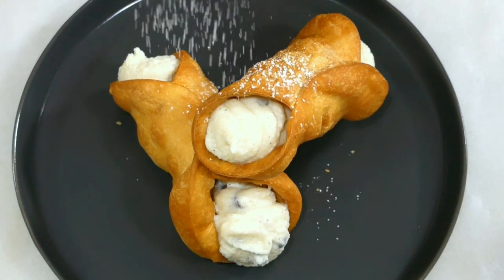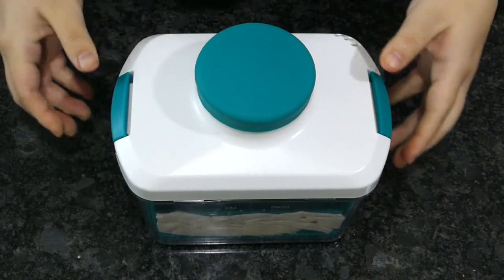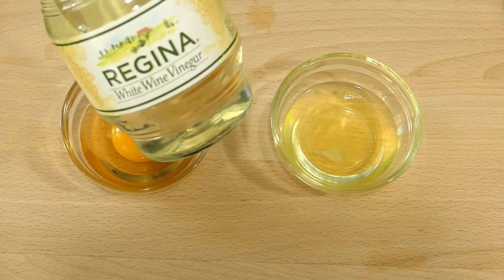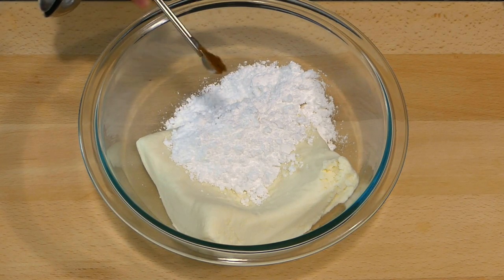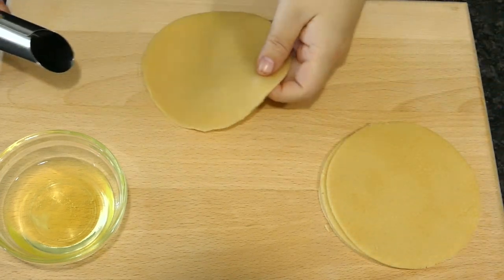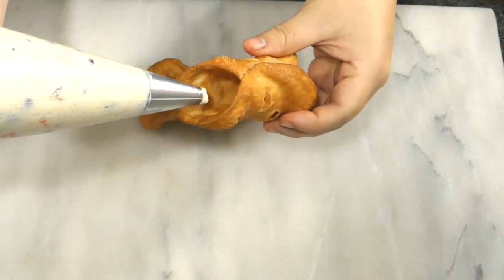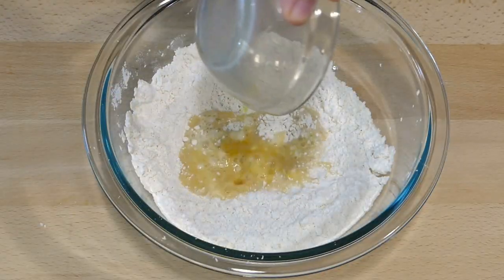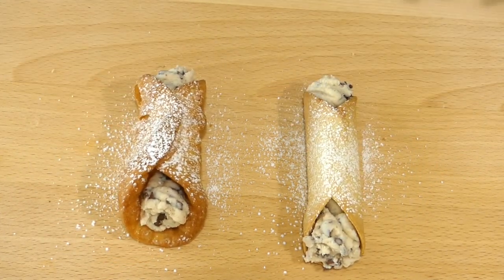Cannoli: Air Fried vs Deep Fried, Side by Side!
This is an experiment on deep fried vs air fried cannoli. I adore my airfryer, but simply convection-baking regular cannoli dough did not yield satisfactory results for me in the past. I think of cannoli as a unique combination of crunchy on the first bite, and pie-crust-like on the following bites. I’ve attempted airfrying relatively lean doughs in the past, and they always turn out more crunchy and not shortcrusty enough. I tested for myself oil absorption of cannoli dough when deep fried at 375F, by measuring oil weight before and after frying. I used a stove-top fryer with attached rack and drainer to collect residual oil, to minimize margin of error. I noticed the fryer tubes still ended up having some residual oil that wasn’t fully drained, but I have a rough estimate of oil absorbed. To properly account for oil absorption for the full recipe, I cut all the scraps into cannoli chips and deep fried them all, before measuring the final oil weight. I then adjusted the fat content for the airfryer recipe, and used the same pasta press & ring cutter to make sure I’m comparing the same portion of doughs. While the appearance is quite different, the tastes were in my opinion similar enough, that either is well worth making.

Tofu Press/Cheese Drainer
Cannoli tubes
Stove top fryer with rack & drainer
Ring cutter
Pasta roller
Ravioli Cutter for Cannoli Chips

00:00 Introduction
00:37 ricotta prep
01:20 prep shell dough for deep frying
03:08 make the filling
04:12 make the shells for deep frying
05:17 oil absorption test
07:00 air fryer shell recipe
07:56 air fried vs deep fried comparison

Ingredients:

Shells:
1 cup flour
1 tbsp sugar
¼ tsp salt
1 tbsp coconut oil for deep fried, 3 tbsp for air fried
1 egg yolk (save the egg white for brushing & sealing)
2 tbsp marsala wine
1 tbsp white wine vinegar

Filling:
15oz ricotta, drained
⅓ cup sugar
⅛ tsp cinnamon
½ cup mini chocolate chips